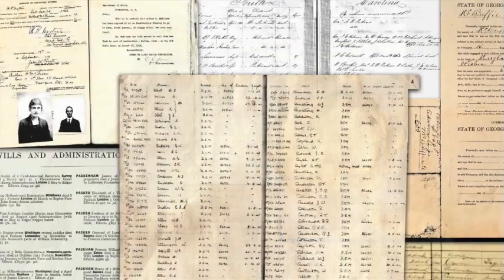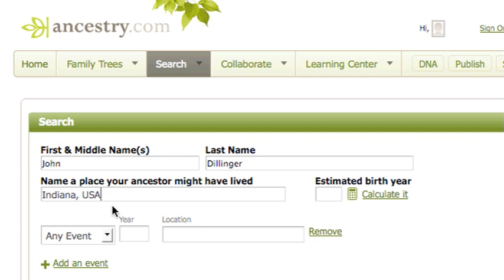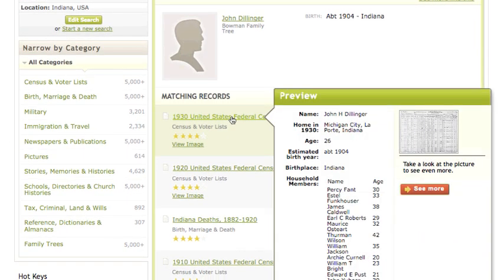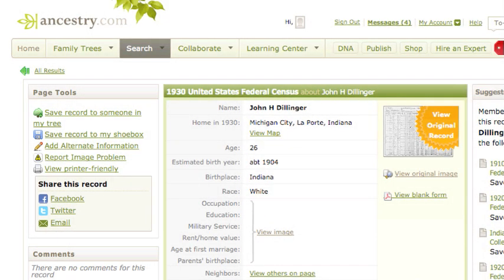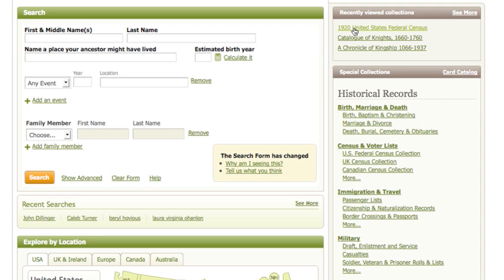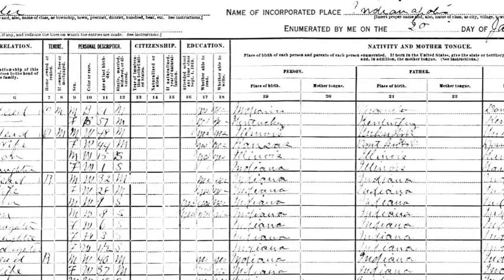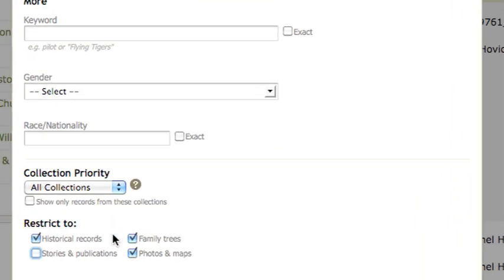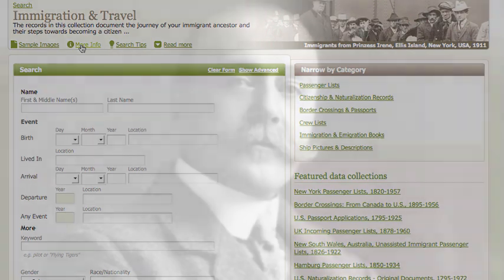How to Search for Historical Records on Ancestry.com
Learn how to search for your ancestors in the collections of historical records on Ancestry.com. Then start searching